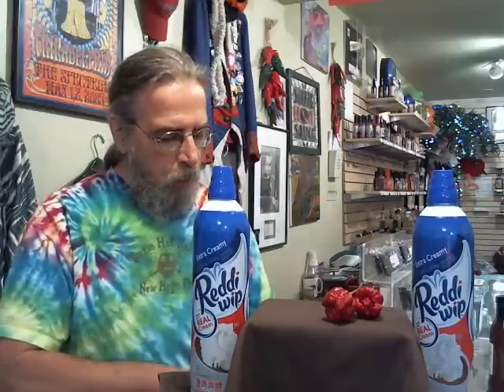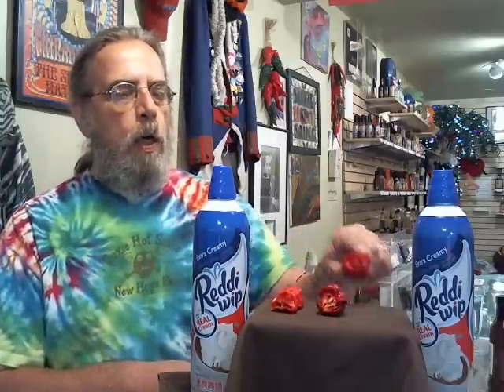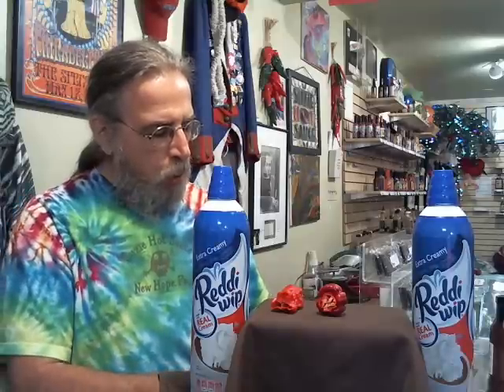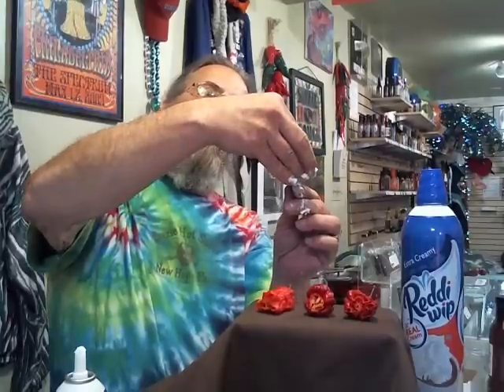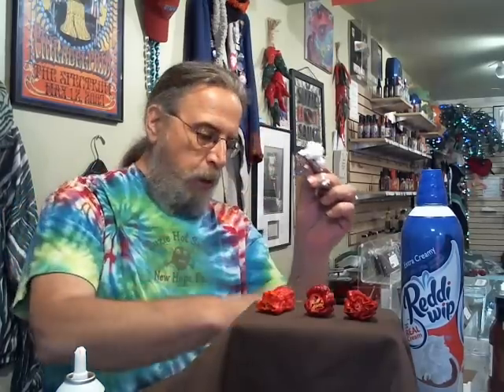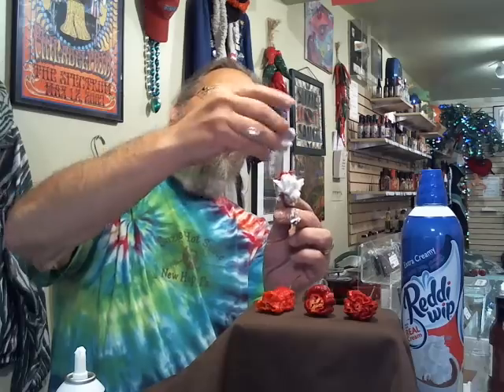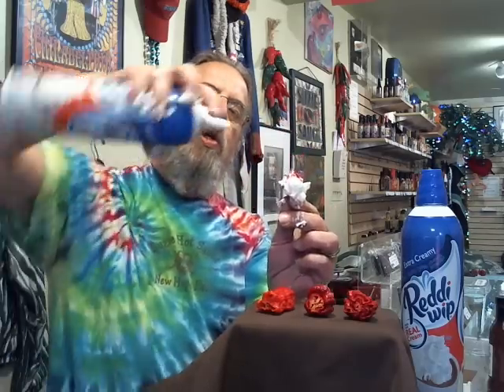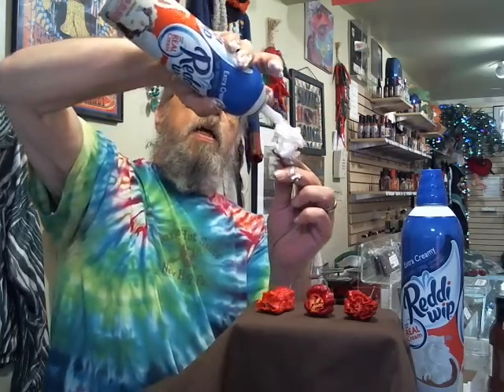Is Reddi-wip Your Friend? The 4,000,000 SHU Sundae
Here we prove or disprove the effectiveness of Extra Creamy Reddi-wip versus the hottest peppers in the world. Then watch Kevin do it. "WE CONTROL THE SPICE"